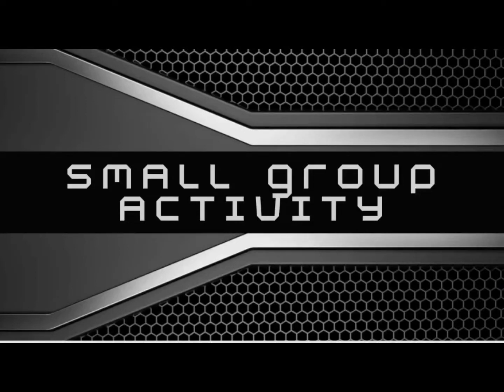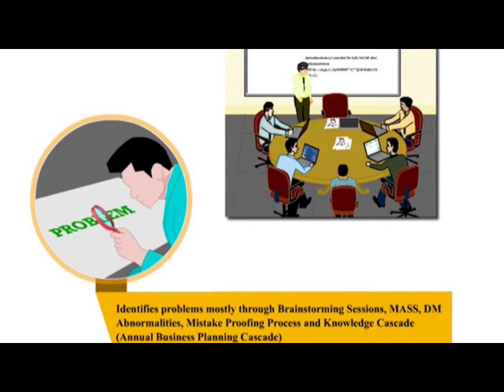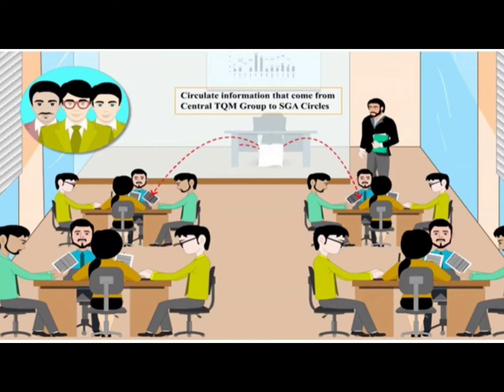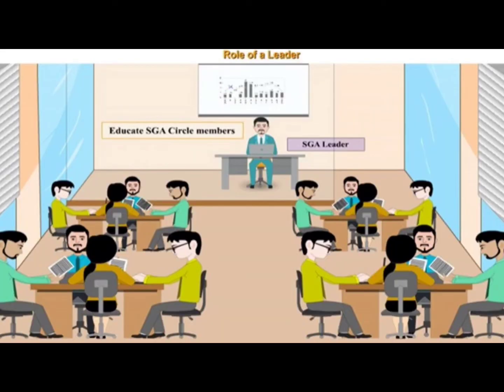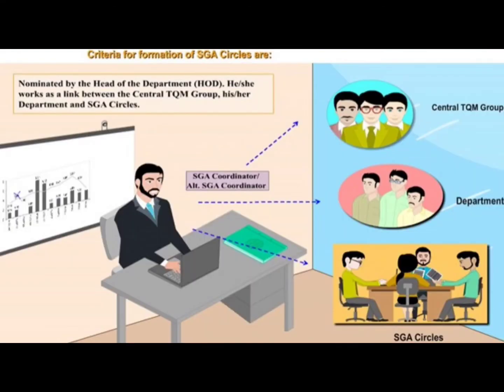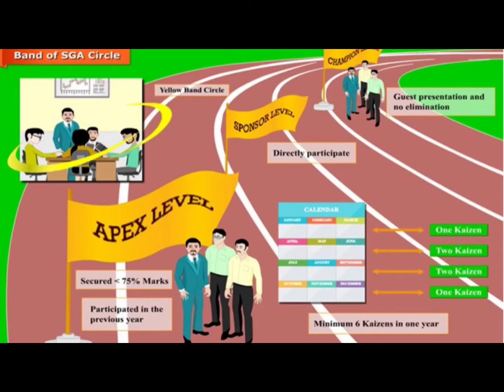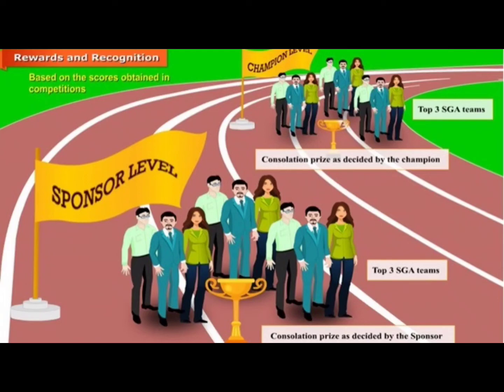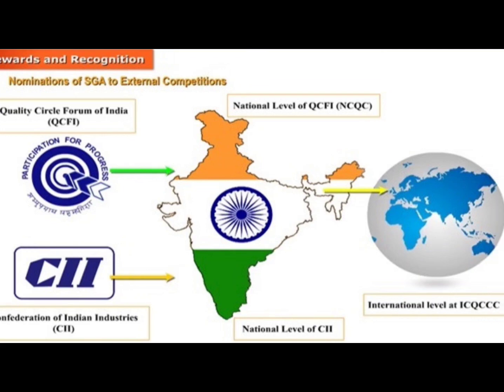SGA - Small Group Activity // TQM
Small Group Activity session covers:
1) Purpose of SGA.
2)Types of SGA circles.
3)Types of Bands in SGA circles.
4)Roles and Responsibilities of people in SGA circles.
5)SGA competition system.
6)Representing India worldwide through SGA.

Learn Learn and Learn until you get knowledge in Return.